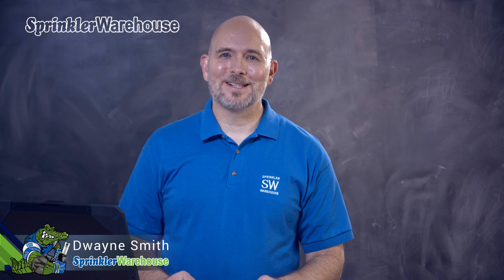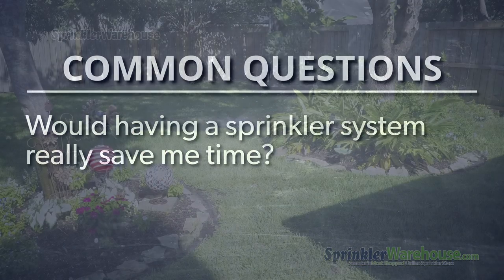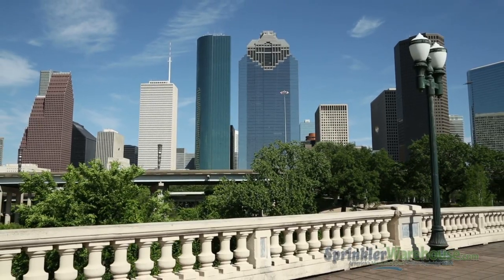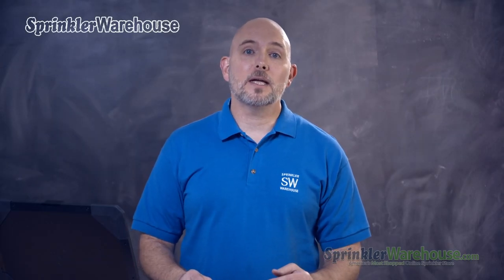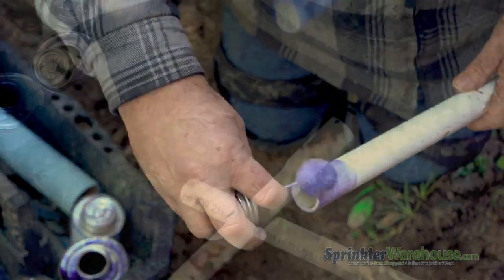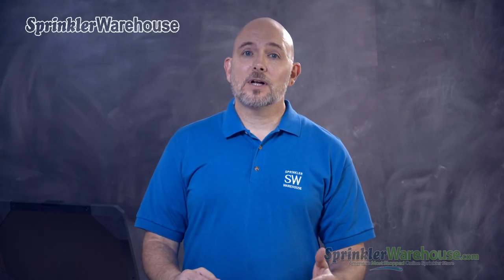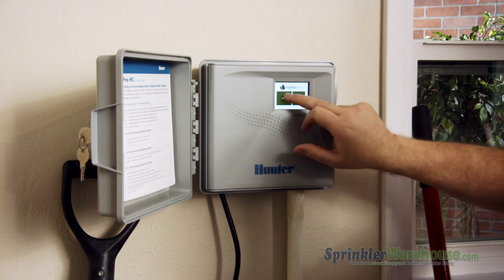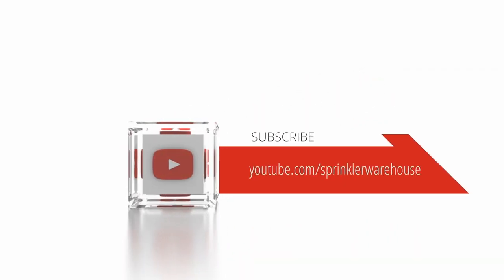Q&A: Sprinkler System Installation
Sprinkler Warehouse gets a lot of questions from people interested in having a sprinkler system installed in their yard.  In this video Sprinkler Warehouse Product Specialist Dwayne Smith
does a little Q&A session answering some of the most common questions.

To learn more about installing a sprinkler system, check out the video "Sprinkler System Install - Overview"